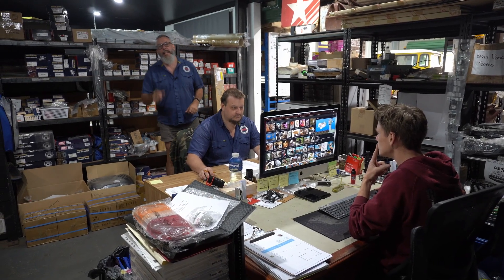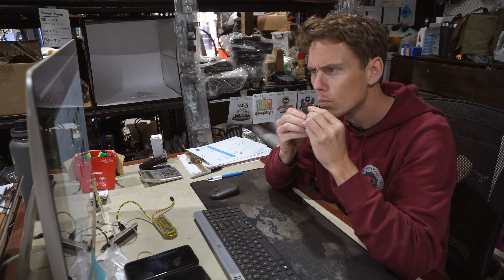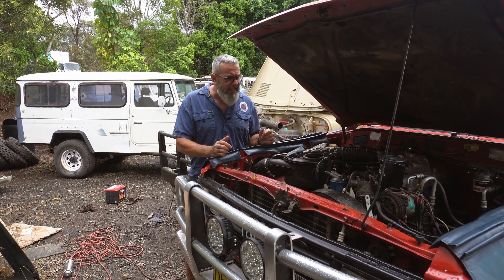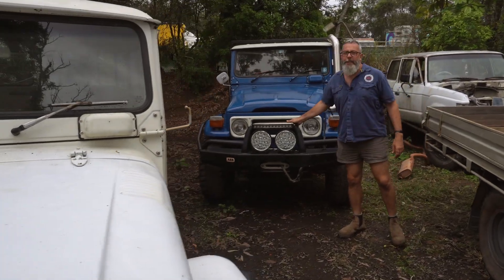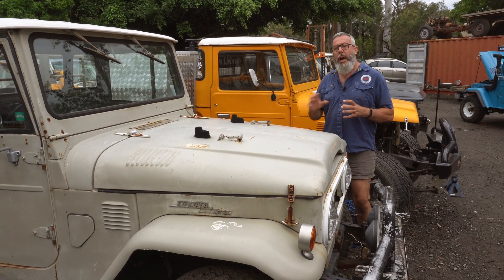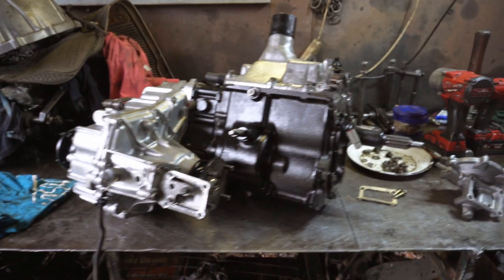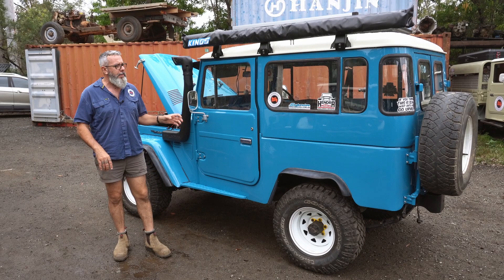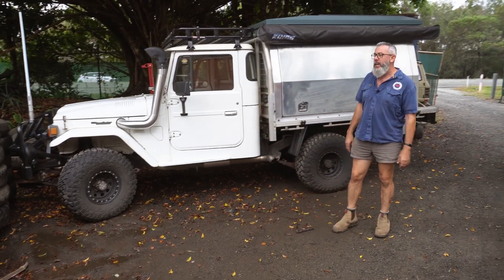This Week at Mr Landcruiser #17 - Spare Parts, Restoration Progress and more!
Paul starts in the office with the parts guys this week and then out into the yard for a look at what's happening at Mr Landcruiser this week!